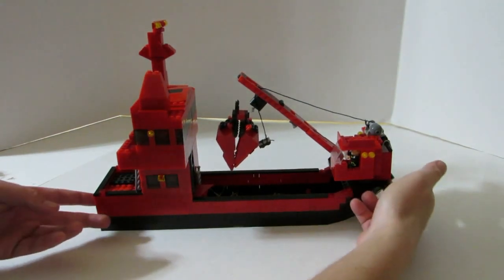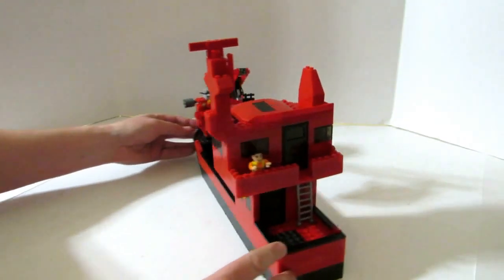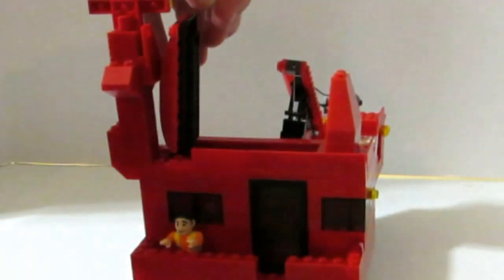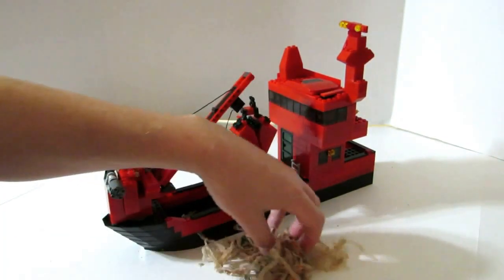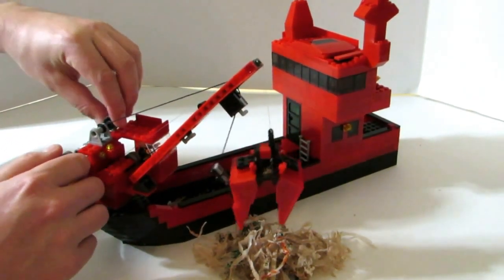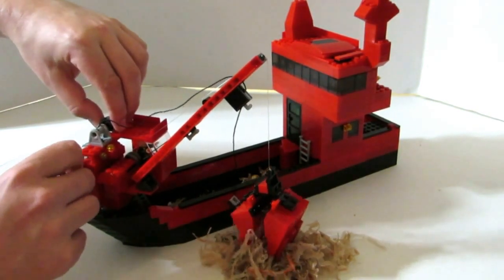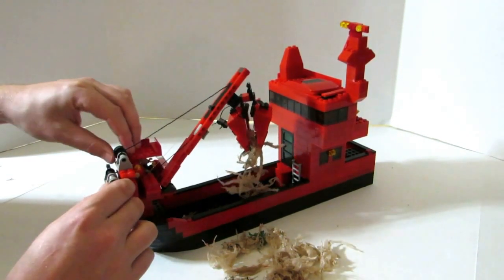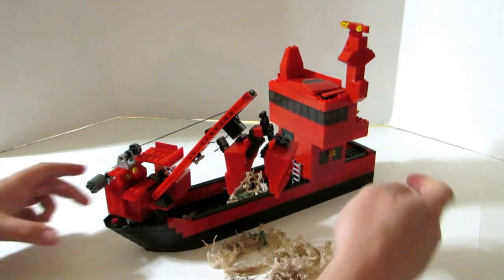LEGO Custom Dredger Ship MOC Crane Working Dredging Bucket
to see all of our Lego Builds

Need a Lego model or Lego display built for a trade show or conference exhibit; I’m a Lego model display builder.

My son and I wanted to share the custom LEGO Dredging Ship MOC we built. The LEGO ship MOC features multiple entry points, furnished bridge, engine room with engine and working dredging crane and bucket.

Chris and Andrew

Caption Transcript
1
00:00:04,940   00:00:09,540
We're back with a new custom lego moc

2
00:00:09,540   00:00:10,820
My son and I built a custom lego ship moc

3
00:00:10,820   00:00:15,639
This is a Lego dredger and the bucket can pick up things

4
00:00:15,639   00:00:17,539
We will show how the ship mocs crane works shortly

5
00:00:17,539   00:00:20,730
There are a few entry points

6
00:00:20,730   00:00:25,759
The ship moc has several entry points on top

7
00:00:25,759   00:00:31,179
To access the Lego boats bridge lift the roof

8
00:00:31,179   00:00:34,879
The is also an engine room on the back of the Lego ship

9
00:00:34,879   00:00:39,540
The door lifts up to get to the engine

10
00:00:39,540   00:00:45,489
I will show you how the dredger works

11
00:00:45,489   00:00:49,989
The crane is fully fuinctional

12
00:00:49,989   00:00:54,100
I can raise and lower the Lego crane

13
00:00:54,100   00:01:01,780
Once I lower the dredging bucket I can open it

14
00:01:01,780   00:01:06,800
I will drop the dredging bucket on top of this pile

15
00:01:06,800   00:01:10,720
When I pull up with the crane gravity closes the dredging bucket

16
00:01:10,720   00:01:17,290
Then we can lift the bucket with the crane

17
00:01:17,290   00:01:20,659
Once positioned the dredging bucket can be opened

18
00:01:20,659   00:01:26,070
The load will drop into the Lego ships hold

19
00:01:26,070   00:01:29,650

20
00:01:29,650   00:01:33,439
It was a lot of fun to build the Lego dredging ship

21
00:01:33,439   00:01:37,920

22
00:01:37,920   00:01:39,400

This is a child and family friendly channel. There are many children watching the videos and reading the comments, please use discretion when posting. Thank you

See our Most Recent Lego Builds Below:
Ships/Boats